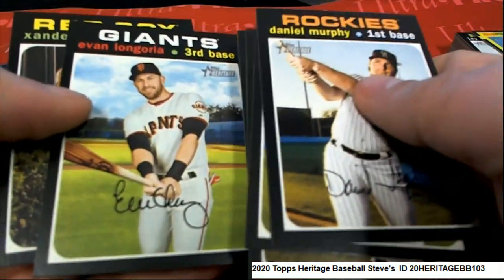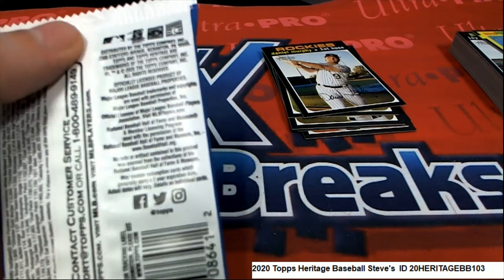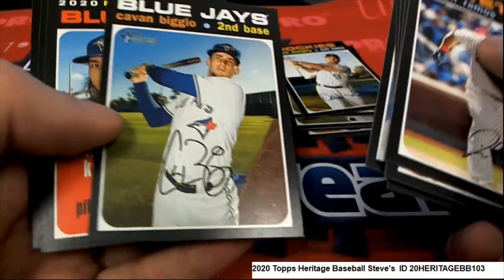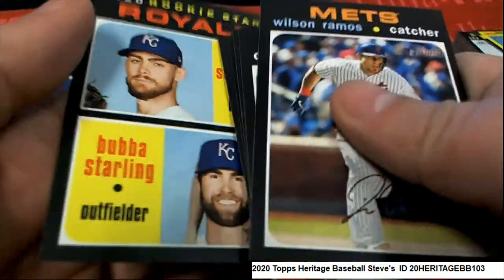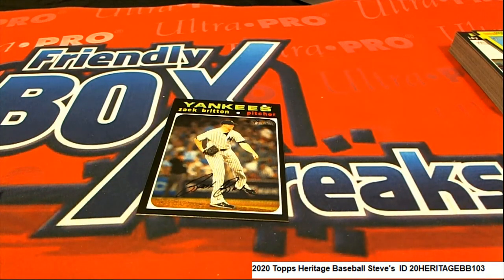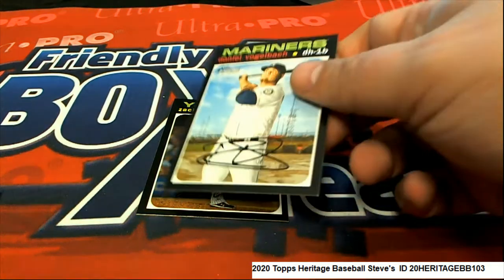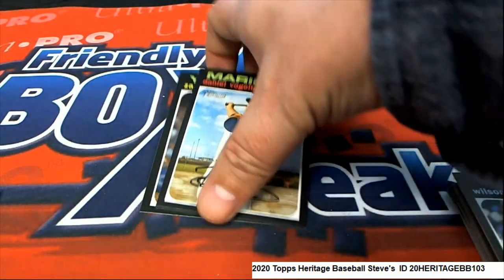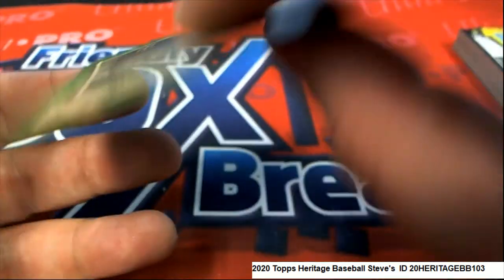2020 Topps Heritage Baseball Steve's Packs ID 20HERITAGEBB103